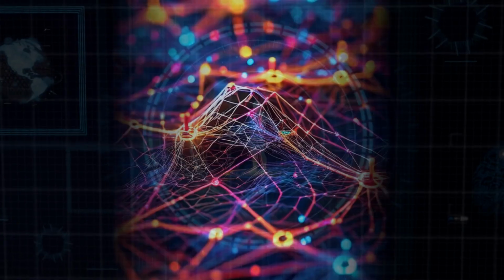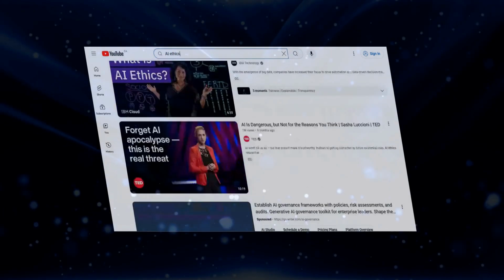[OpenAI] Shuts Down Multiple Iranian Influence Operations Using ChatGPT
Hey everyone, All About AI Tech here! Today, we're diving deep into the alarming world of AI and misinformation as we uncover how OpenAI shut down multiple Iranian influence campaigns that were using ChatGPT to spread bogus news articles. We'll explore the details of these campaigns, discuss OpenAI's response, and examine the implications for the future of AI and elections. AI Misinformation OpenAI ChatGPT ElectionSecurity @[Mention a well-known AI influencer/expert]